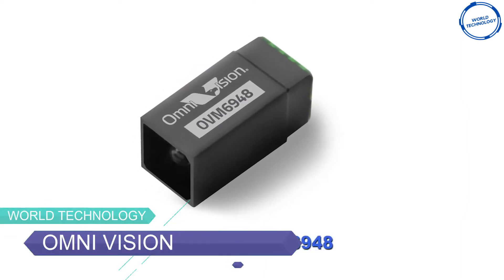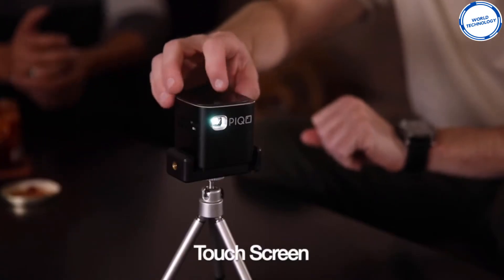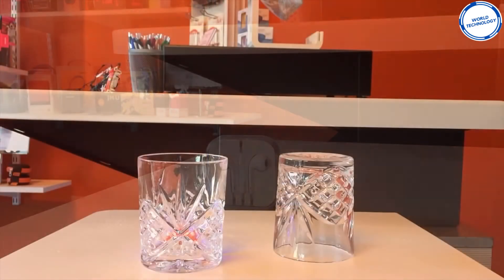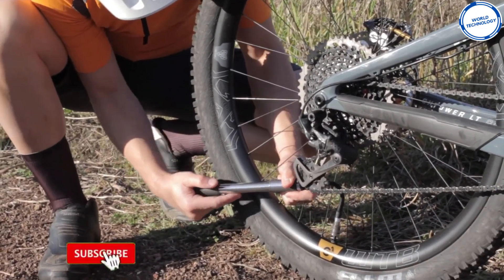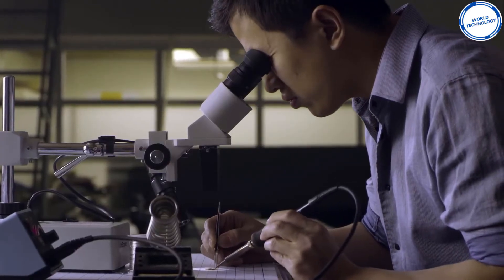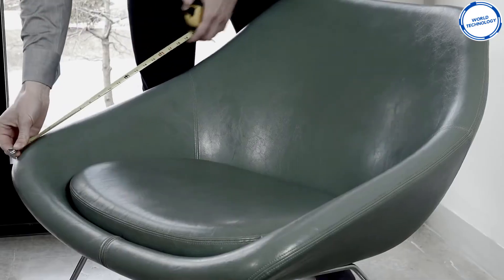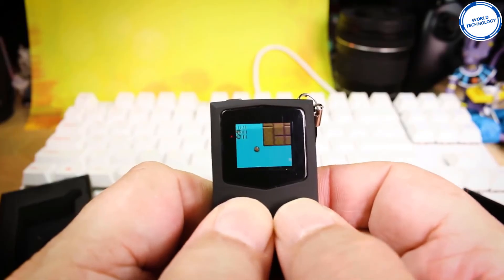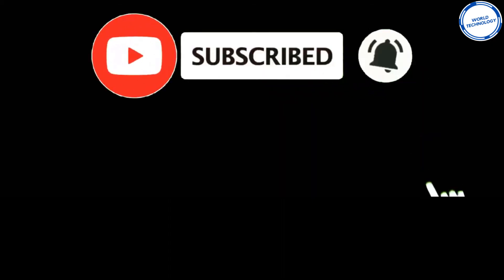Top 10 World Smallest Gadgets Online & Amazon 2020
Links To Gadgets Below

In this video we show some of the worlds smallest gadgets and tech trends that you need need to see. All this cool tech will blow your mind.

00:00 OmniVision OV6948

00:57 PIQO

02:03 Aerius

03:17 Tiny T1

04:30 Stompump

05:38 UV Sense

06:43 Glamos

07:38 Rollova

08:43 PocketSprite

09:44 Life Link

sub_confirmation=1